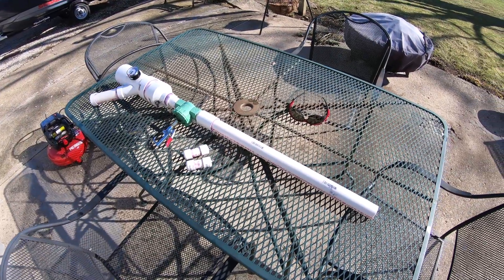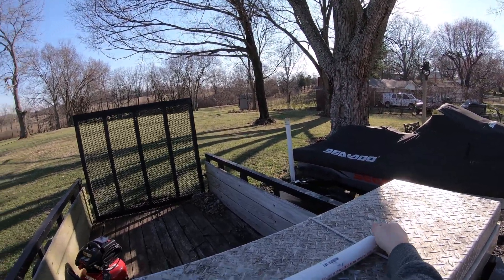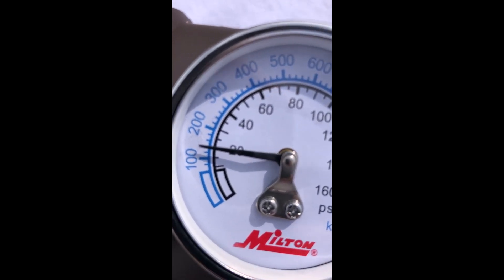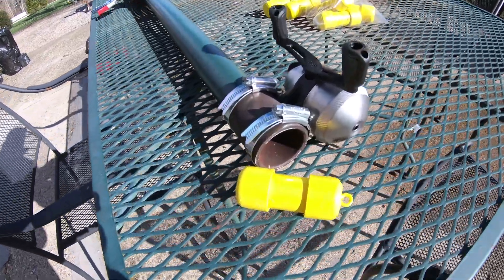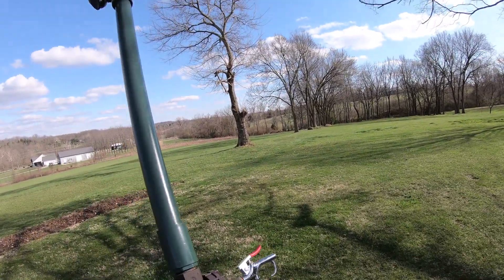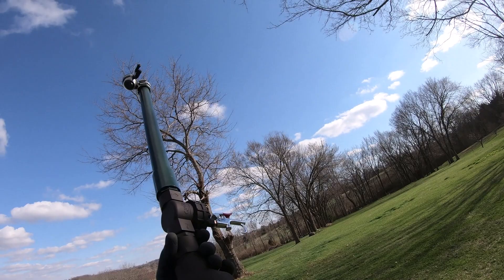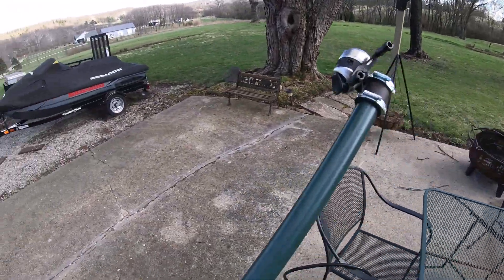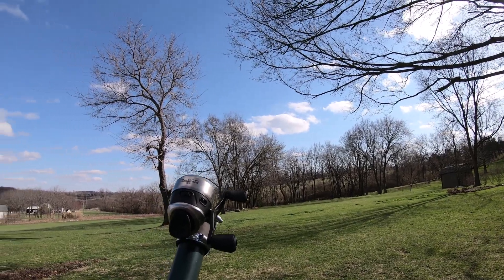Pneumatic Antenna Line Launcher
Amateur radio tool to send a line over the trees to pull up an antenna